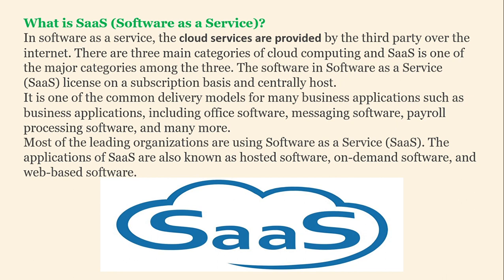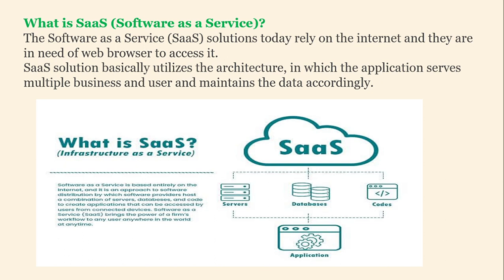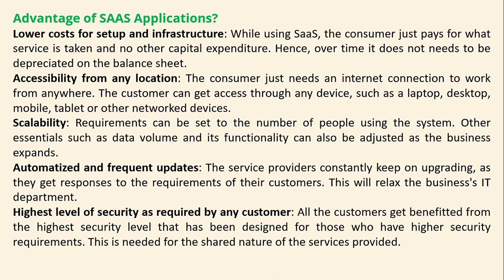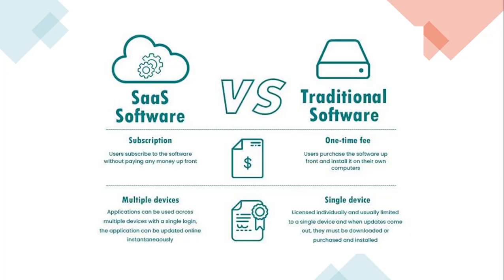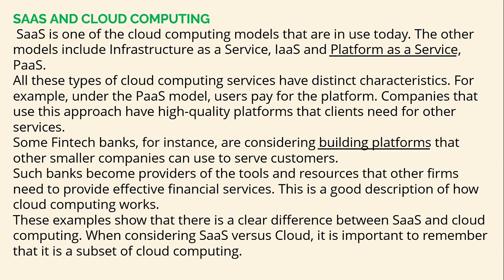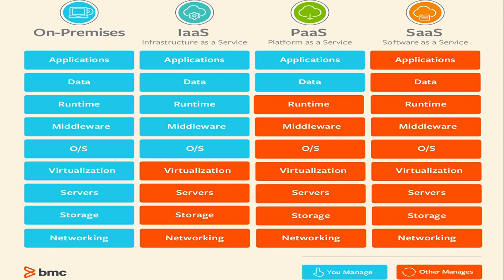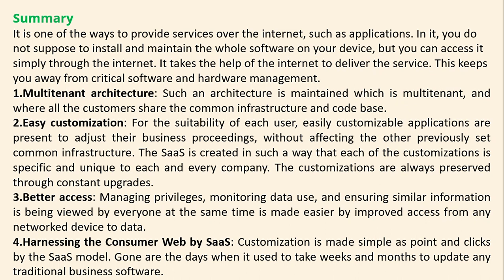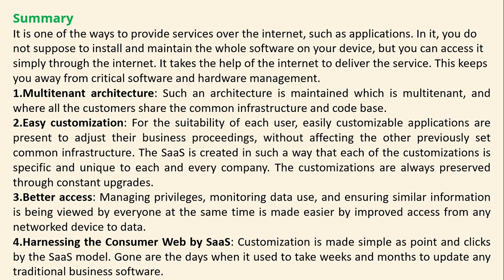What is SAAS Explained || SaaS tutorial for beginners || SaaS Course | SaaS introduction